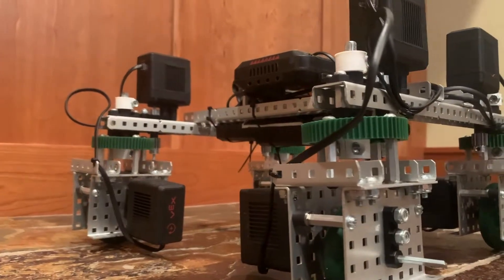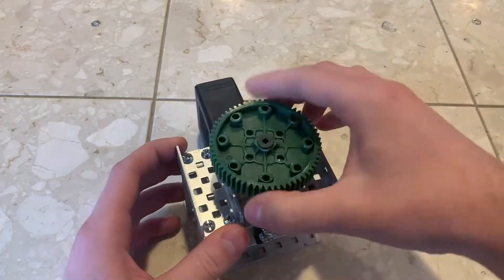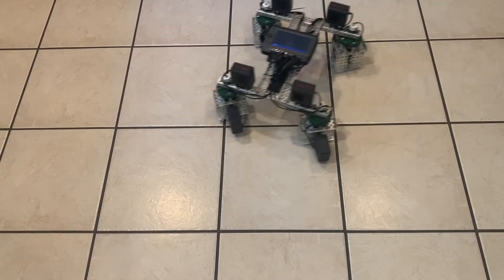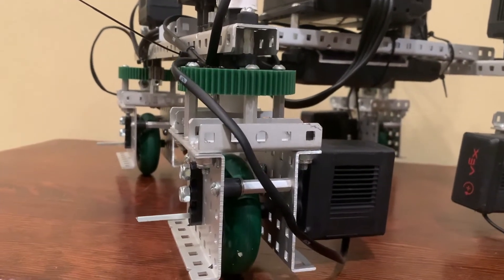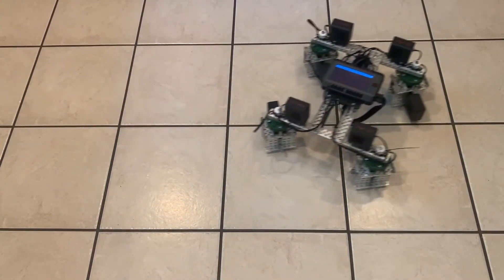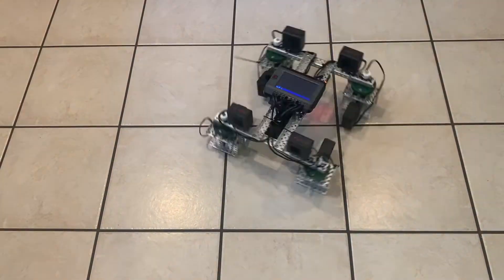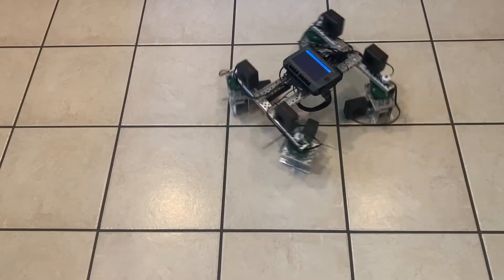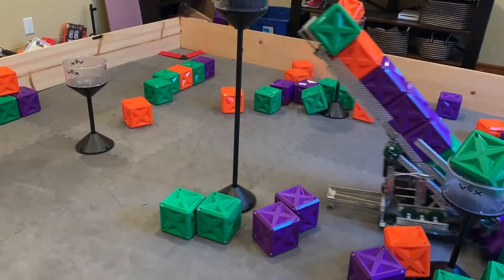Kepler's Guide To Swerve Drives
Swerve drives get made fun of so often, and I decided to see what all the fuss was about.